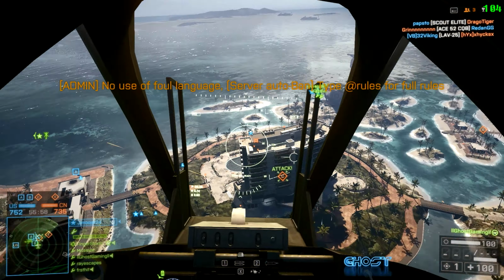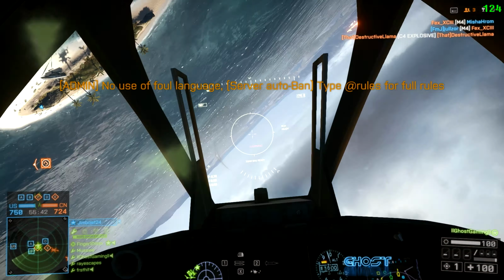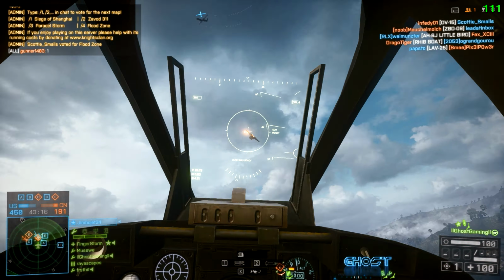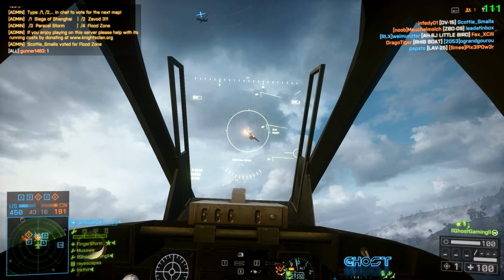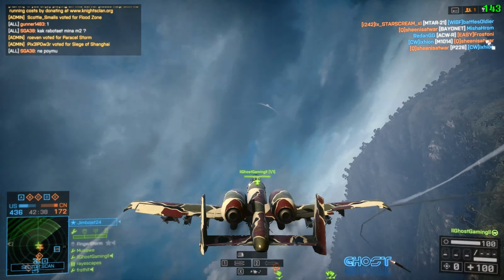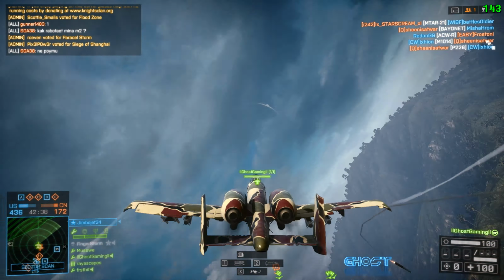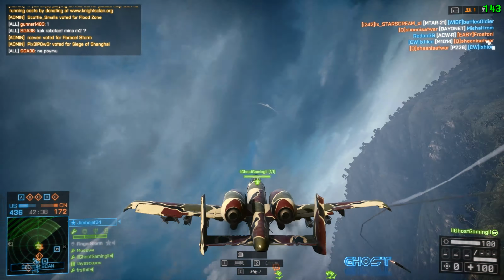Jet Domination #1 - Hainan - Battlefield 4 Jet Tips & Live Comms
Hey guys, today I decided to try my hand at a little live commentary in the Attack Jets. It's something I'm working on but hopefully it'll help give a little bit more insight into how I think whilst flying. Hope you guys enjoy, let me know what you think with a comment or rating, cheers!